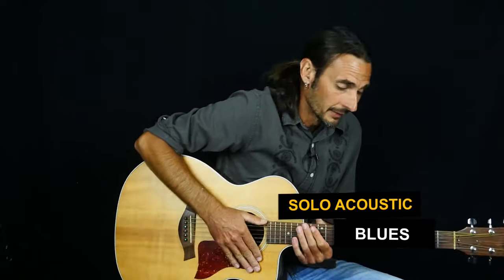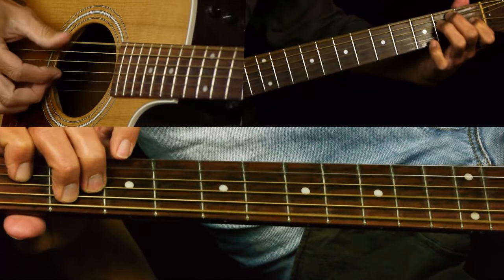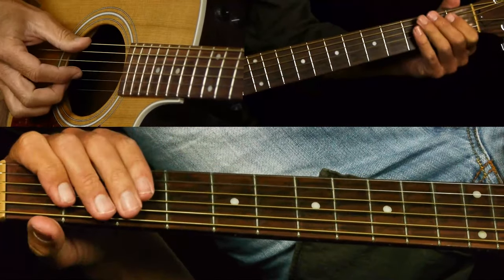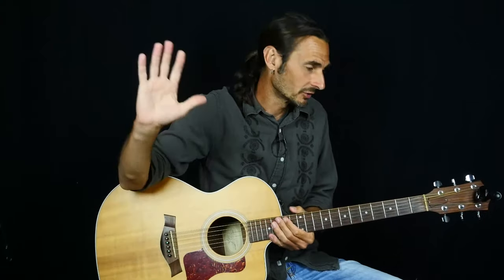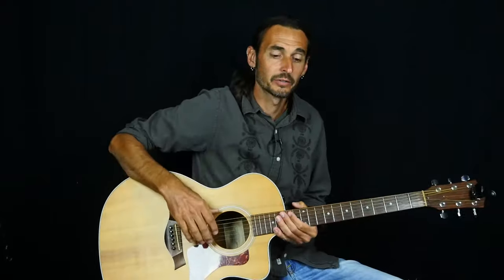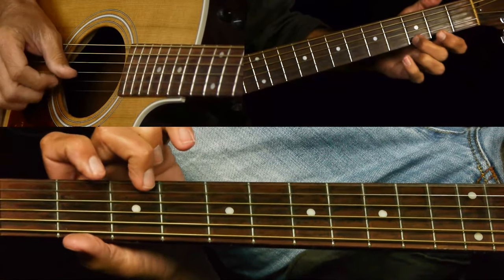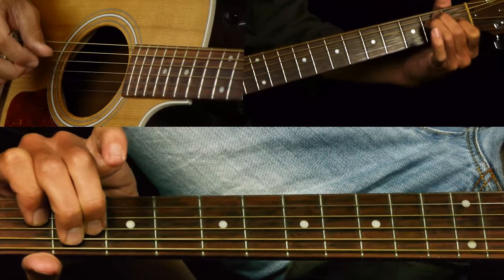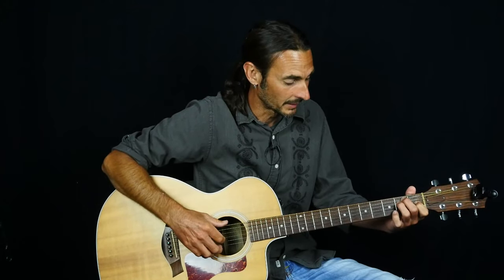Fingerstyle Acoustic Blues Lesson - Worrying You Off My Mind - Big Bill Broonzy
Worrying You Off My Mind is a solo acoustic blues tune by Big Bill Broonzy.  It is played fingerstyle as most of the old blues were and uses an Eb tuning.  It does not follow a typical 12 Bar Blues pattern but rather an 8 bar progression with the occasional extra bar added in. While solo acoustic blues is not easy, this is a relatively simple arrangement for the genre.